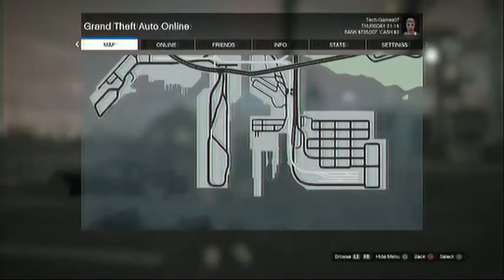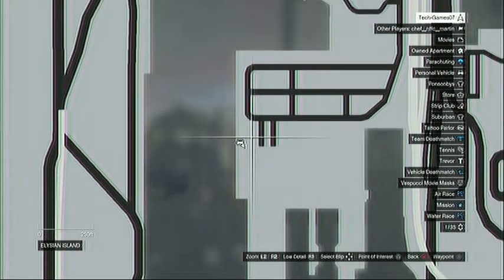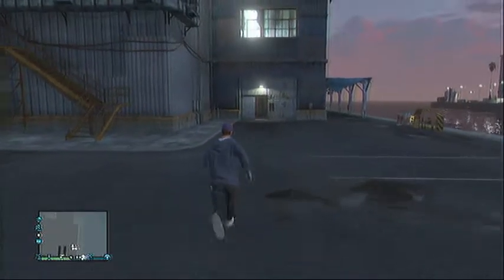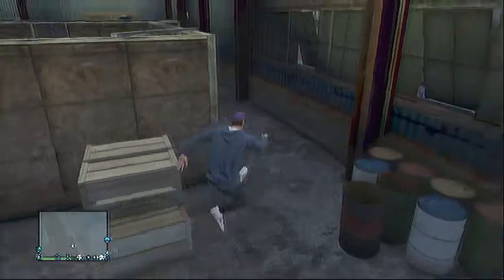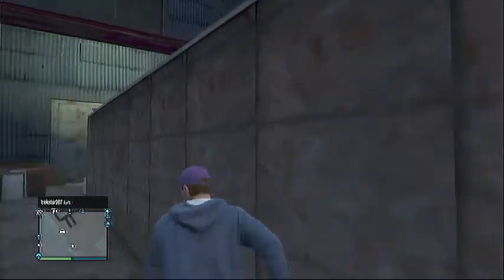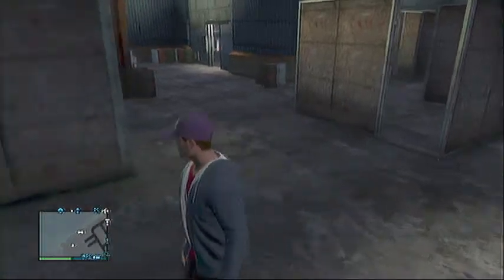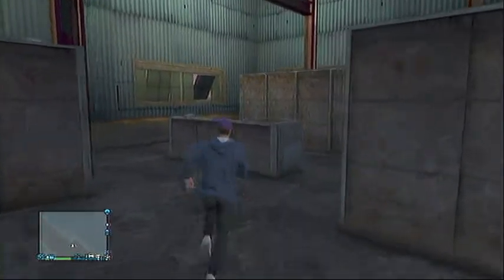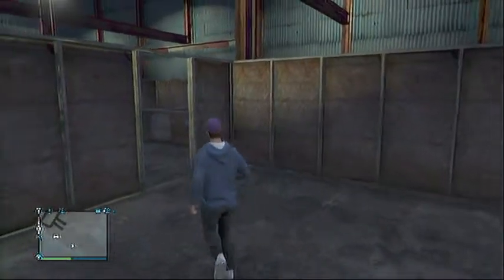GTA V Online Secret Painball Warehouse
Just a little video for all you gta 5 online players! Hope you all Enjoy this warehouse! :D

TAGS